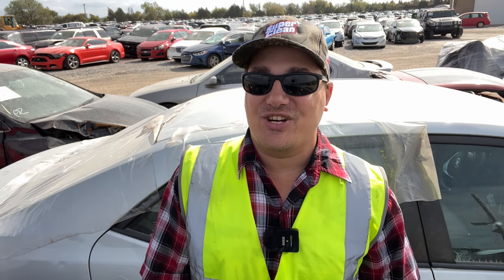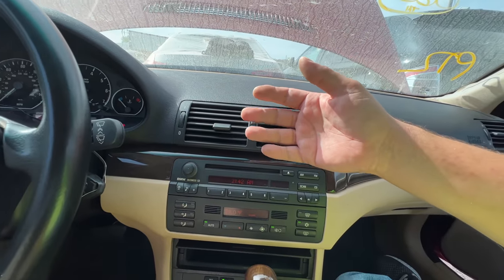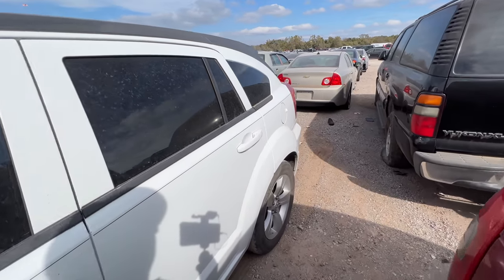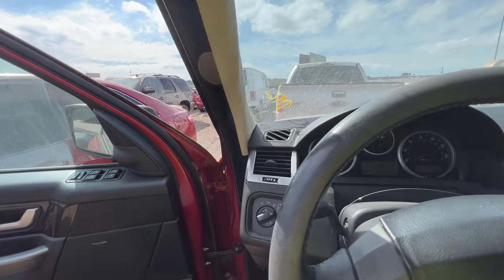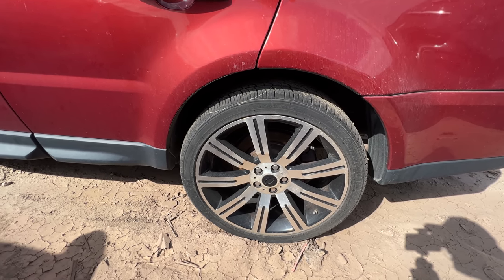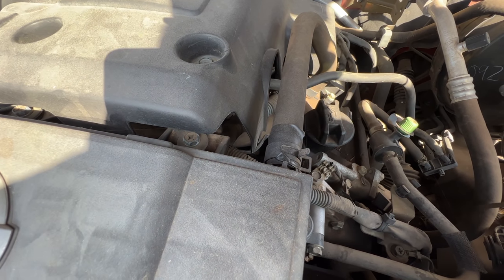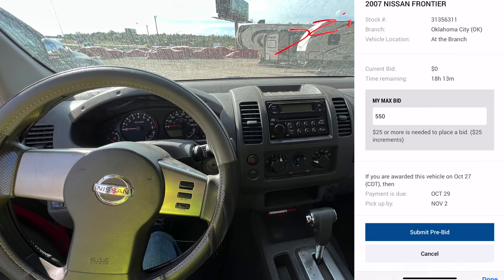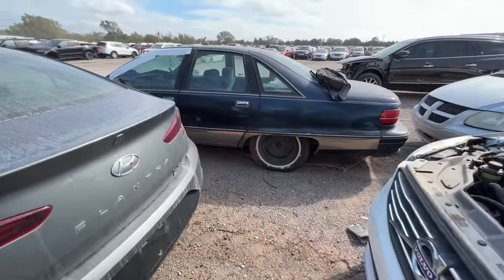IAA Walk Around and Live Bidding + Winning a 07 Nissan Frontier!! 10-28-21